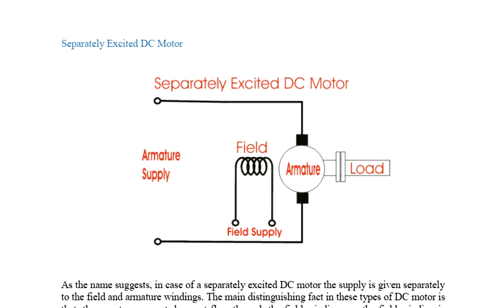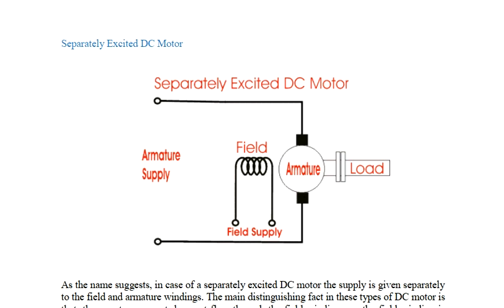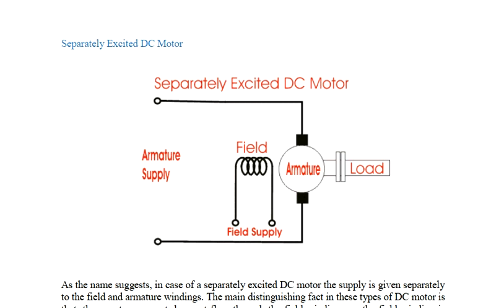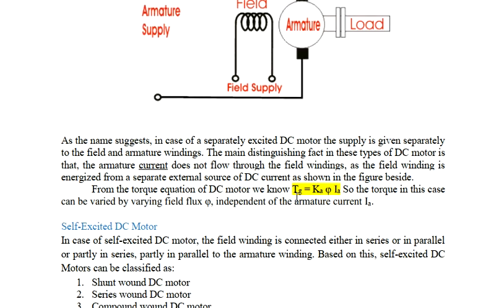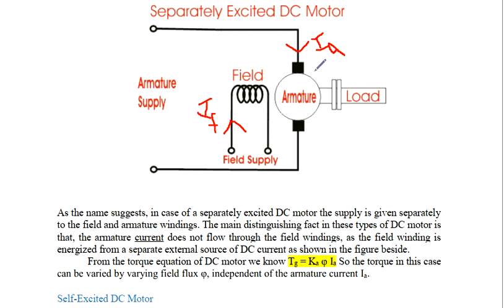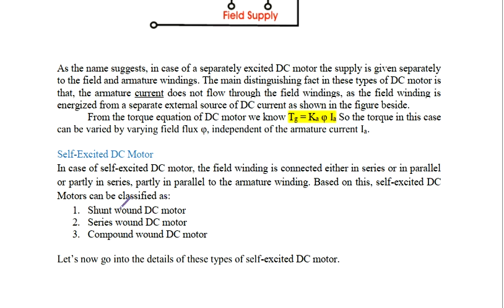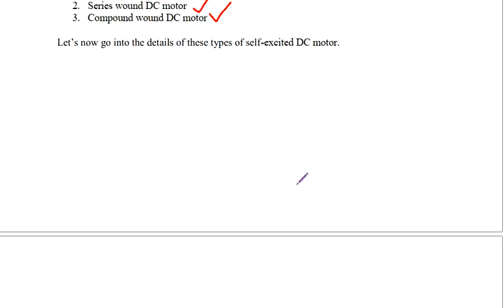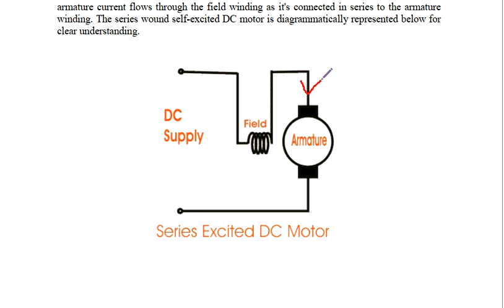Types of DC Motors-Basic Electrical Engineering Concepts